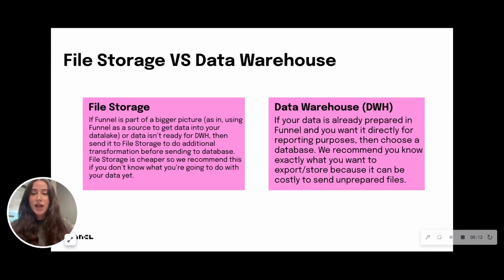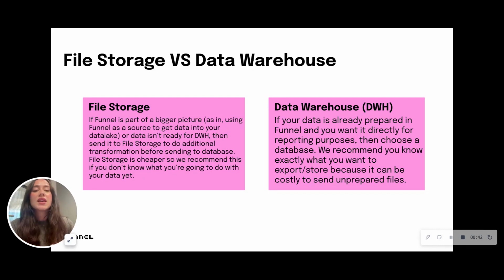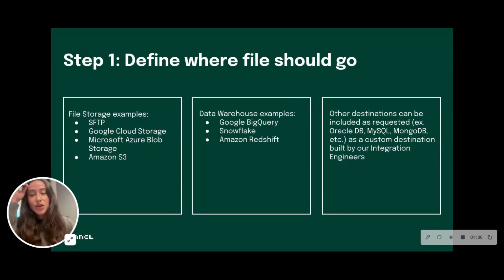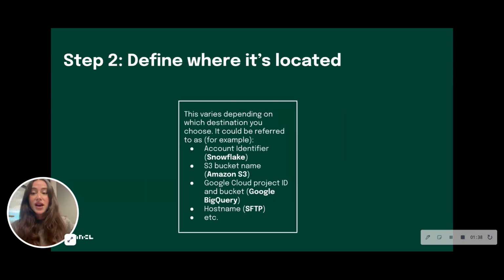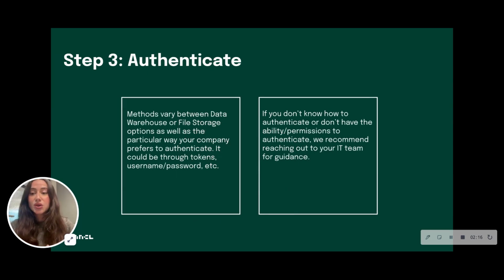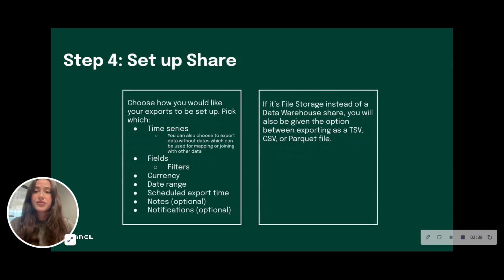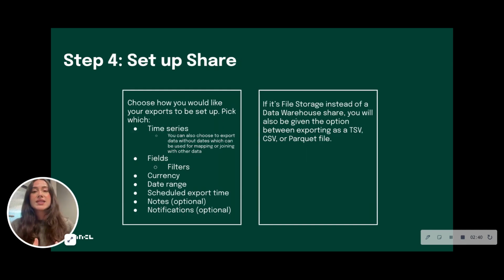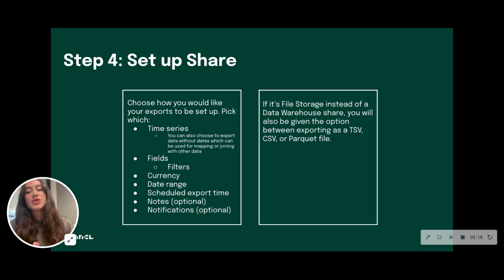Create an export from Funnel to a Data Warehouse or File Storage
Walk through the steps of exporting data from Funnel to a Data Warehouse or File Storage destination.